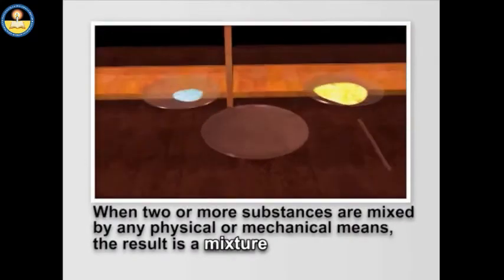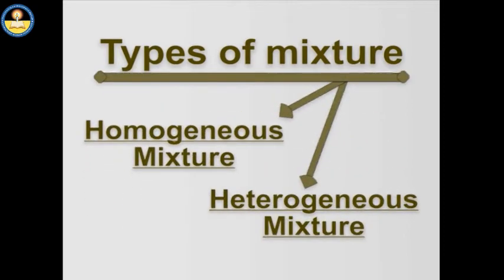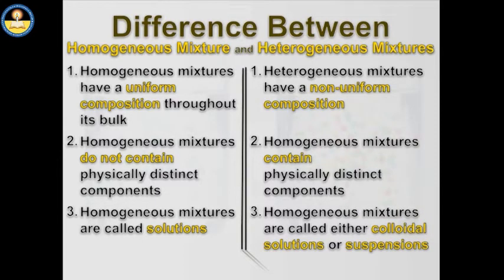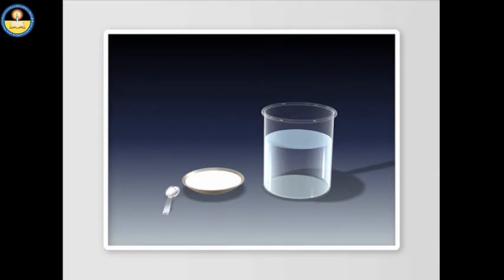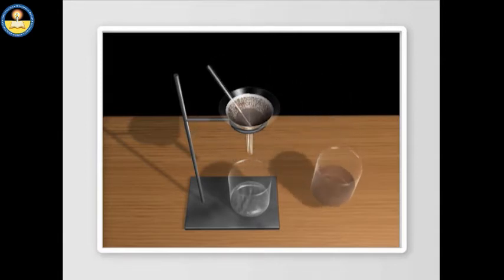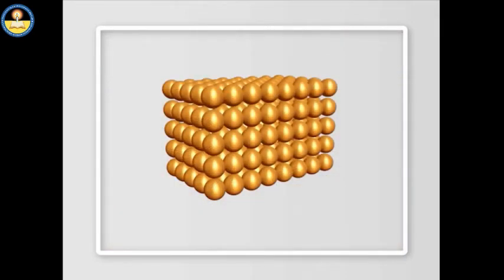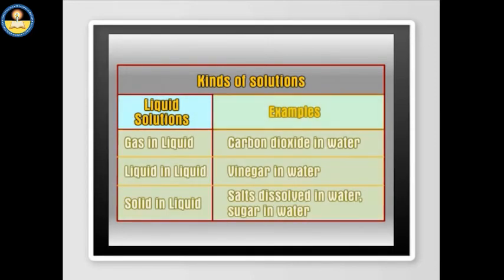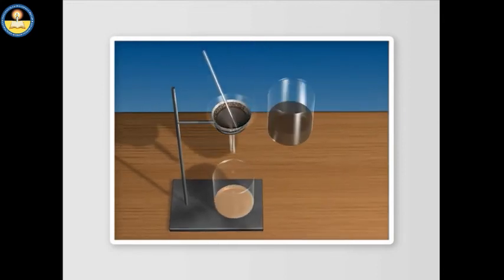Types of mixture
Produced by Directorate of SCERT Mizoram